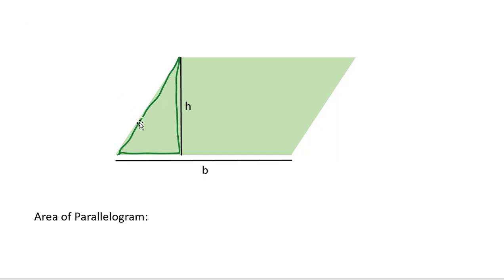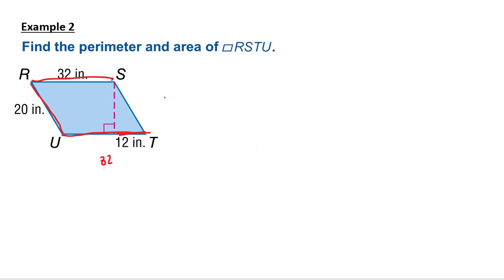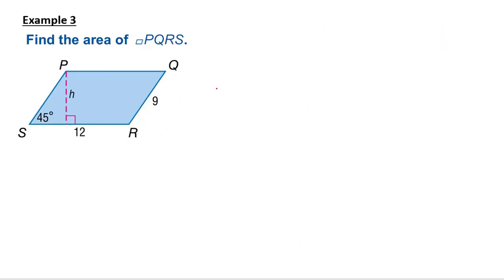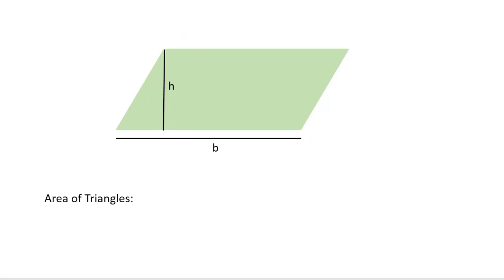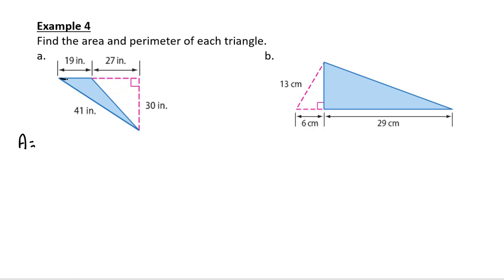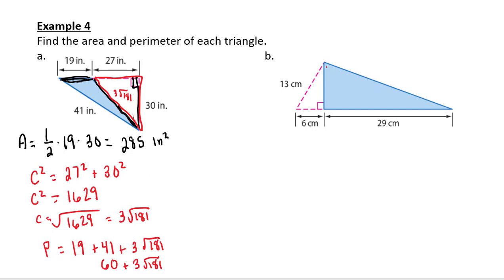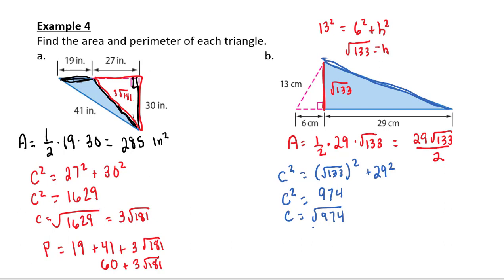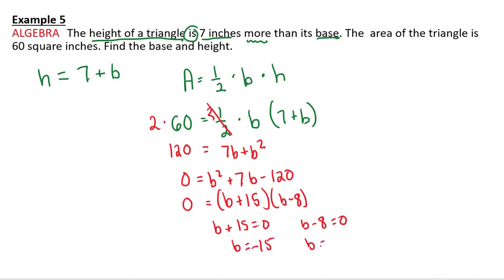11.1 - Area of Parallelograms and Triangles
Areal of Triangles
Derive both formulas